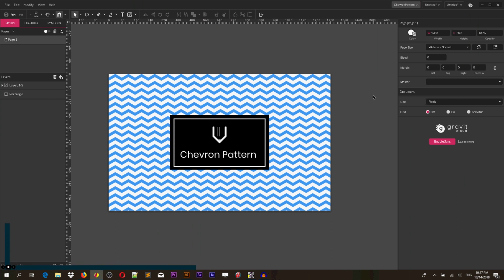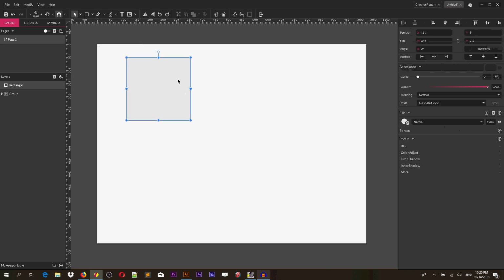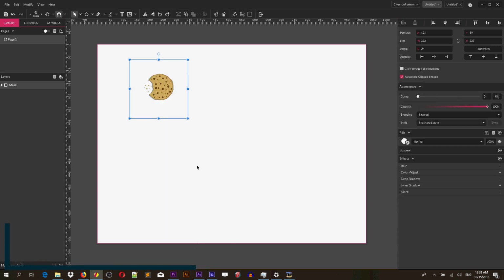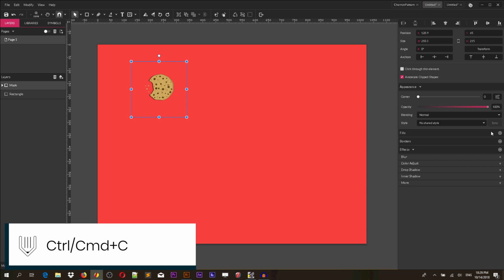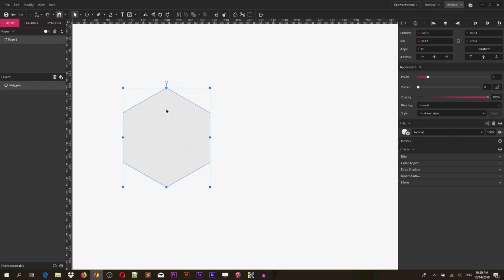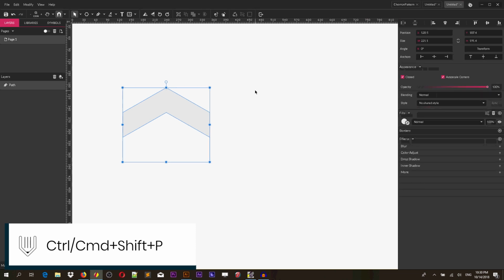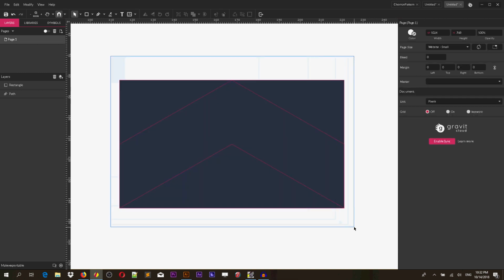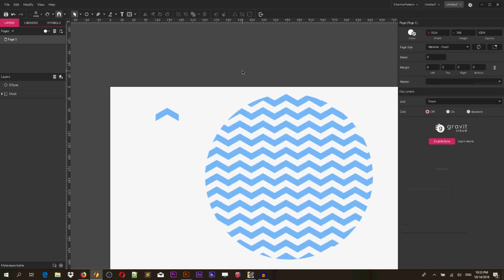How to create a pattern in Gravit Designer. Chevron pattern design tutorial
In this tutorial, you will learn an entire approach of a pattern making in Gravit Designer. Following this step by step technique, you will be able to create almost any pattern, no matter how complicated and intricate it is. In my video tutorial, I'm first giving you the essential four steps of the pattern creation, then I am focusing particularly on the chevron pattern, as one of the most basic and on-demand patterns in the graphic design industry.

Every pattern starts with a single object. In Gravit Designer, anything that you are able to create, import or grab from the library can be repeated within the pattern. Gravit Designer allows you to make patterns from:

   1. Your custom artwork made in Gravit
   2. Imported vector files (you can import .SVG, .EPS, .SKETCH file formats)
   3. Raster files, bitmaps, and photos

I am using the cookie icon from the Gravit's Library.

Medium: @alex_vitori